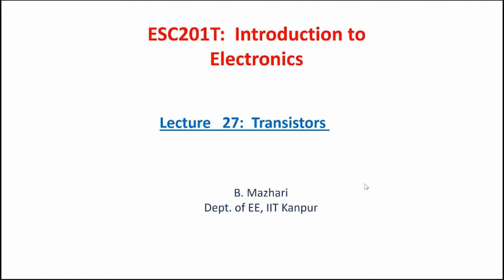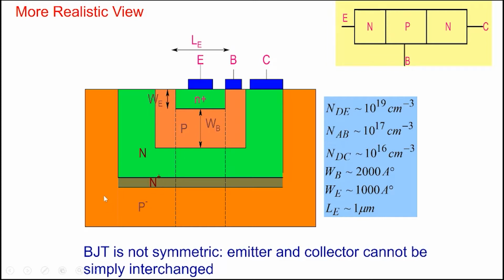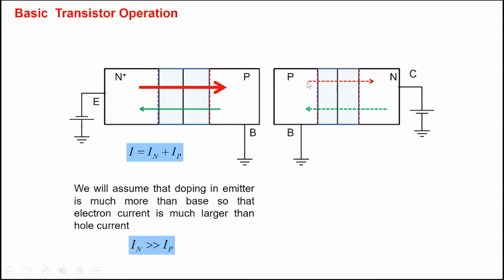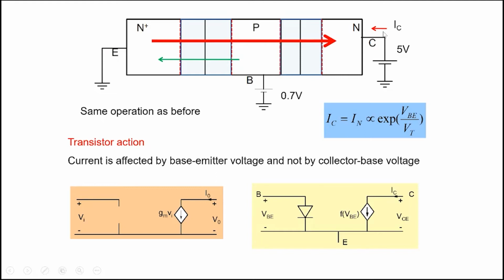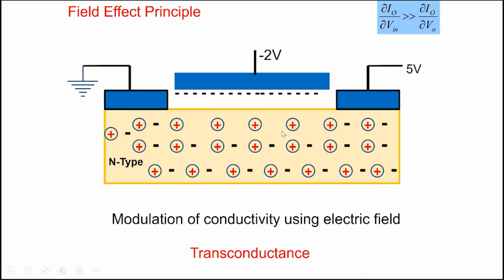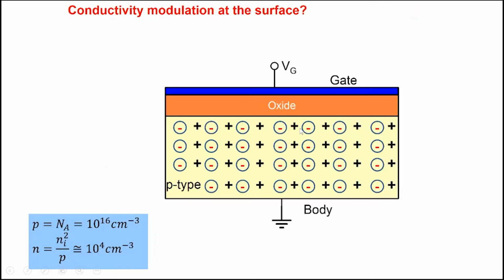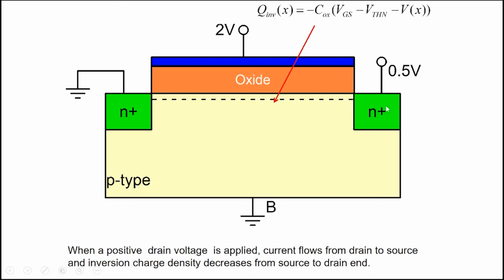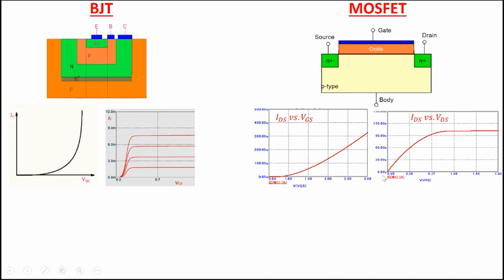Transistors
Subject:Electrical Engineering